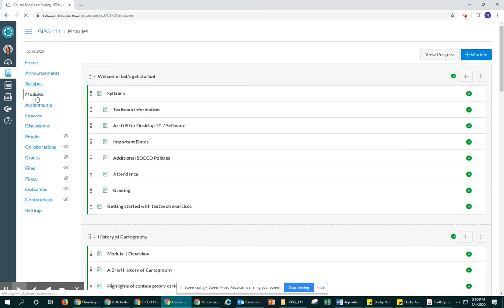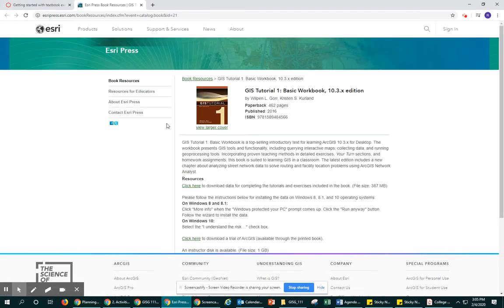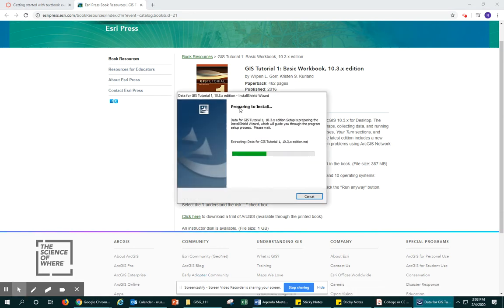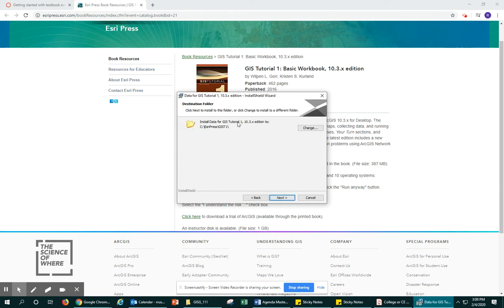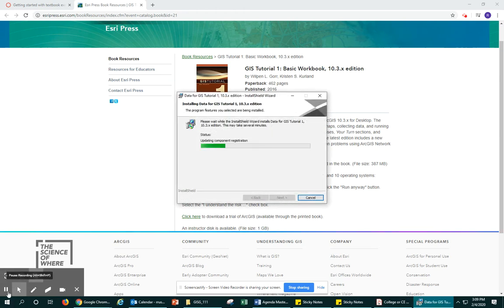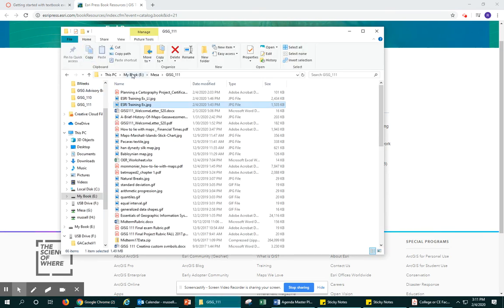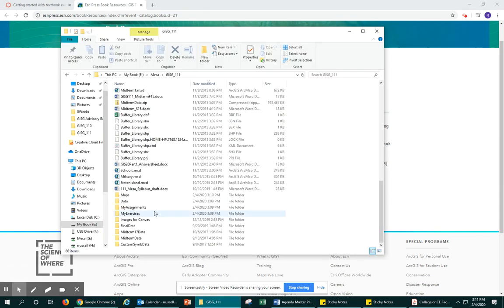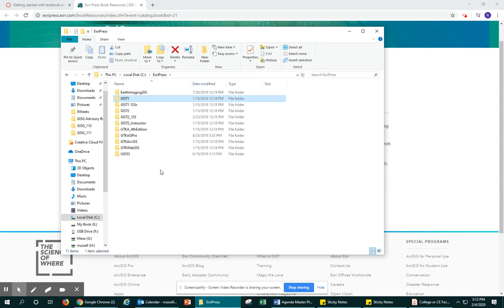Finding and downloading data for GIS Tutorial 1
This video explains how to download the data for GIS Tutorial 1 from Canvas.